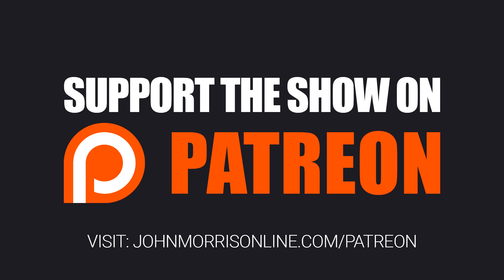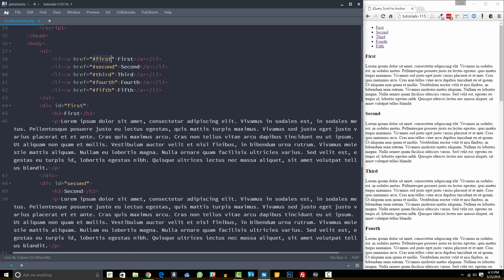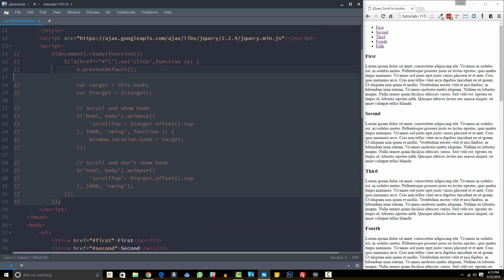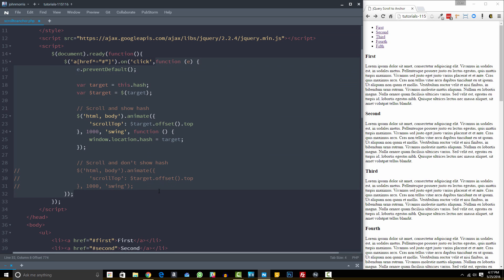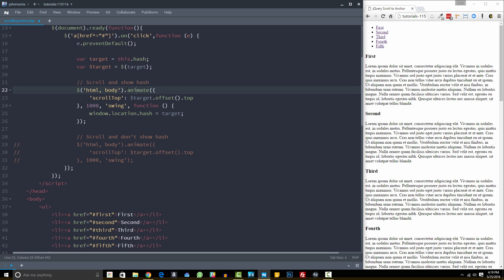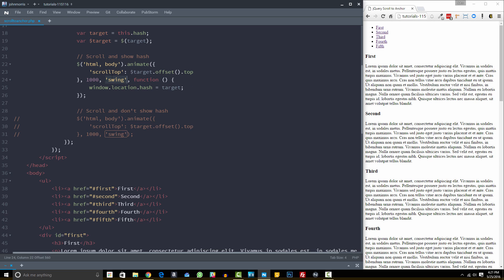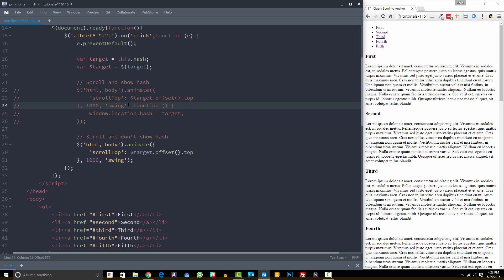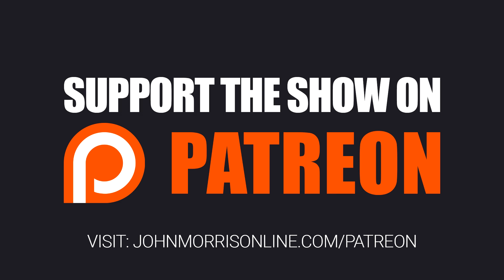JMS094: jQuery Smooth Scroll to Anchor Using animate()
In this week's Tech Tutorial, you'll learn how to build a smooth scroll to an anchor tag using jQuery animate() and scrollTop.